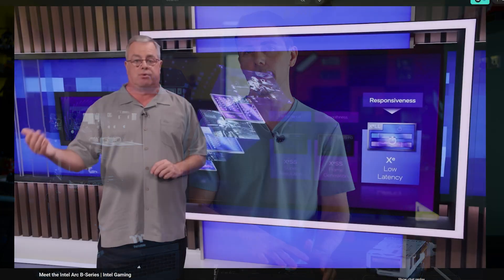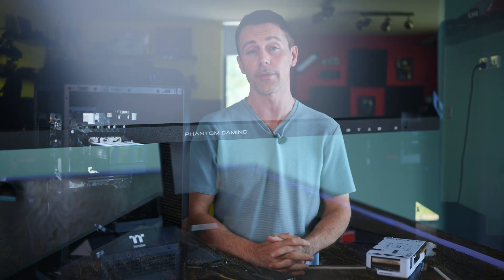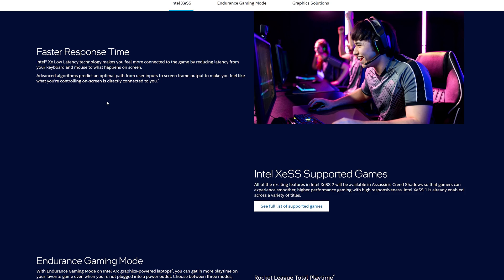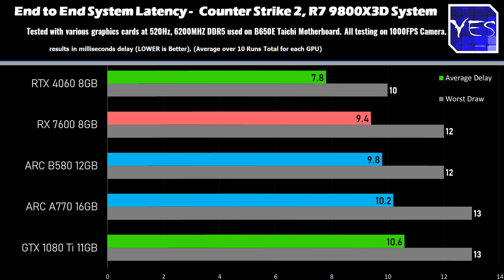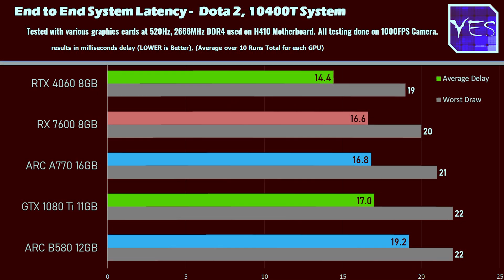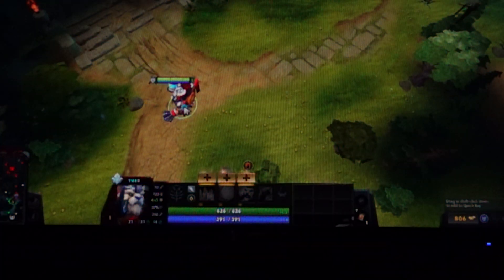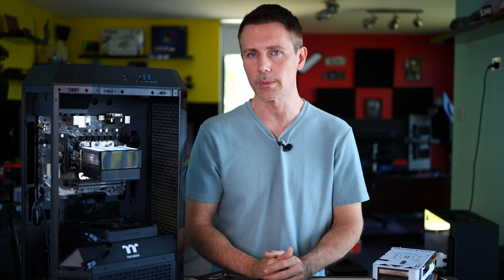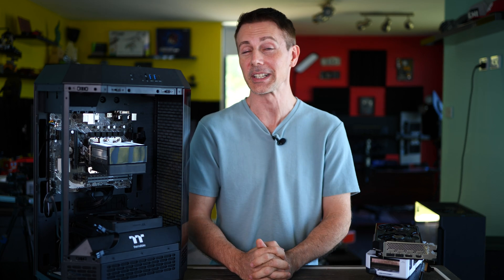Is Intel's B580 Input Lag Really BETTER? (Vs RTX 4060, RX 7600 and ARC A770)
With the release of Battlemage came a new suite of XeSS 2 technologies from Intel, one of those caught my attention and in particular slides shown around the internet showed quite a signficant advantage for latency reduction, especially when showing alchemist vs battlemage, however today we put those claims to the test, and also show the results of the RTX 4060, GTX 1080 Ti, RX 7600 and ARC 770 16GB at 1000 FPS.

Chapters
00:00 The claims so far
02:26 this Fortnite result was weird...
03:40 1000 FPS Results paint a different picture for Fortnite.
05:53 Counterstrike 2 both 1080p 520hz on newer and older system.
07:14 Dota 2 on both newer and older systems.
08:03 Conclusion on input delay between Battlemage and Alchemist vs RTX 4060, 1080 ti and RX 7600.